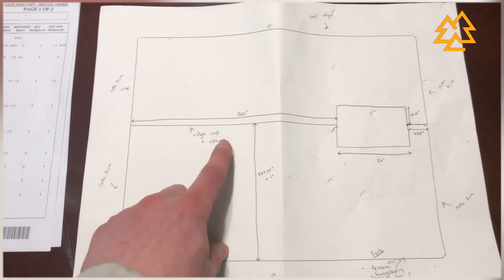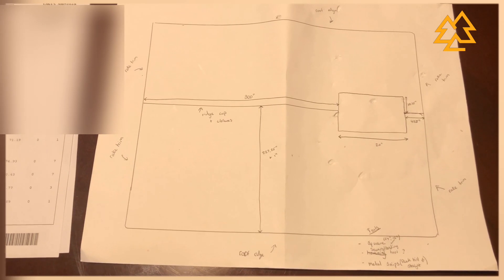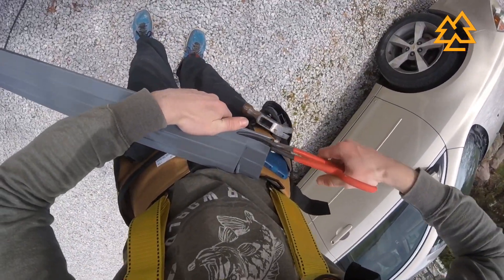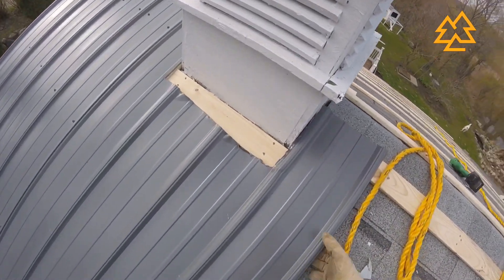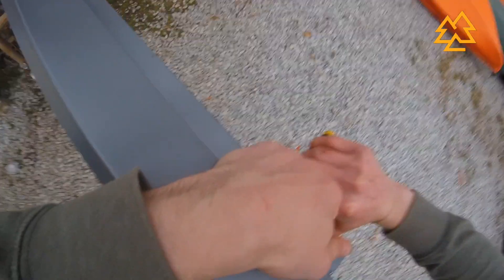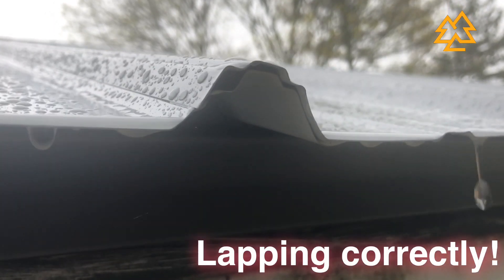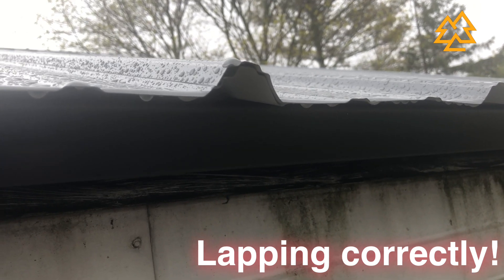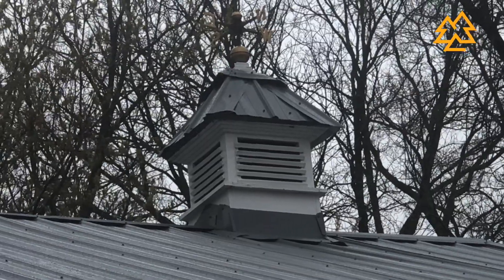DIY exposed fastener metal roof | My Experience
My experience putting an exposed fastener metal roof on my garage and some challengers I had as a beginner with little roofing experience.